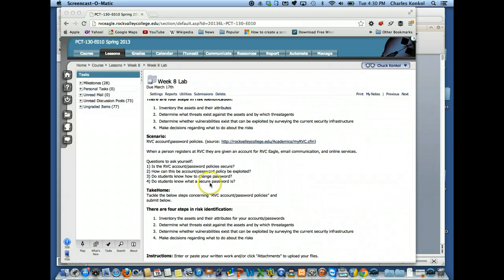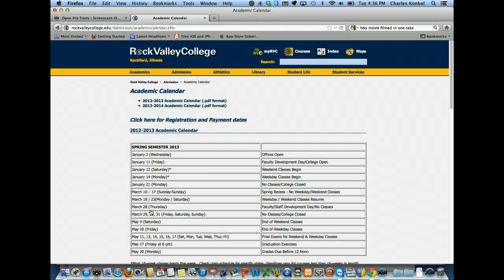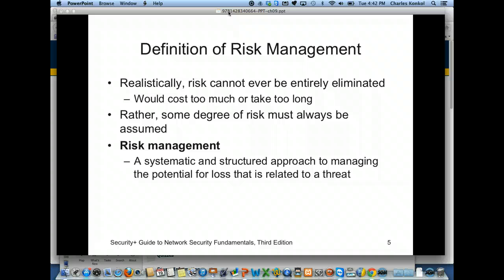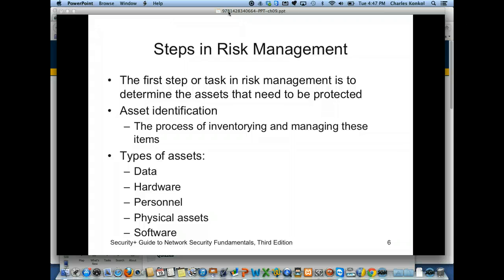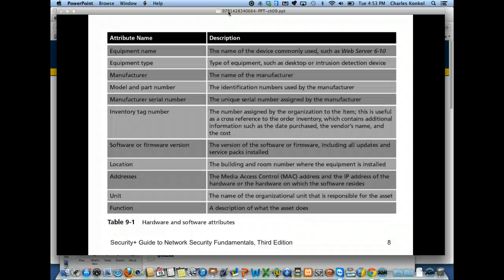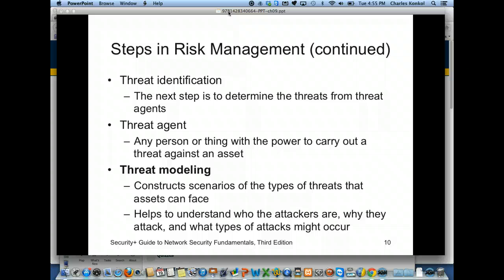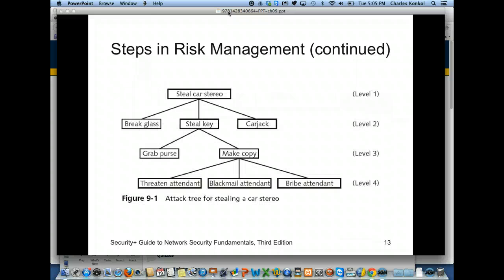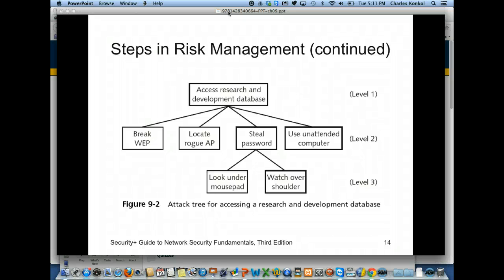pct130 Week 9 SP2013